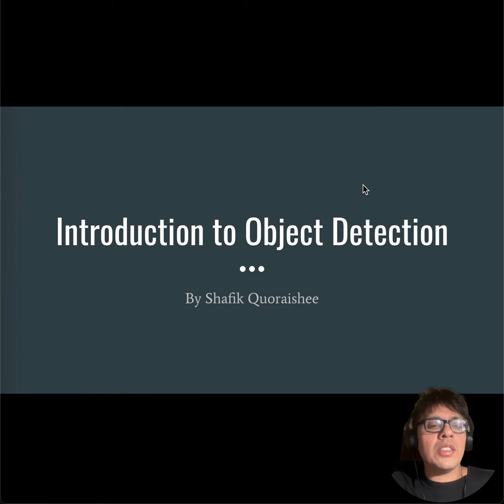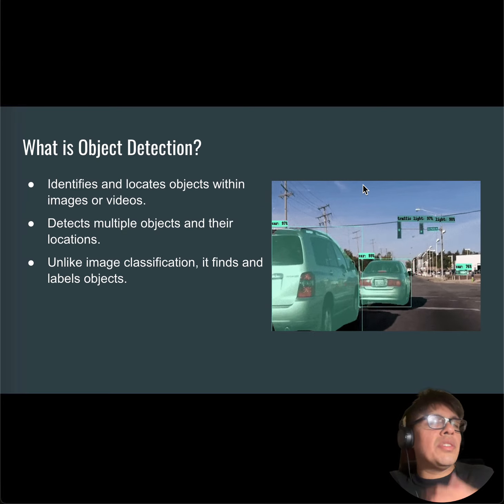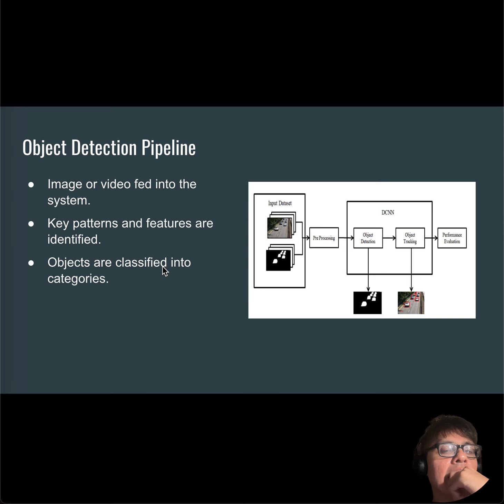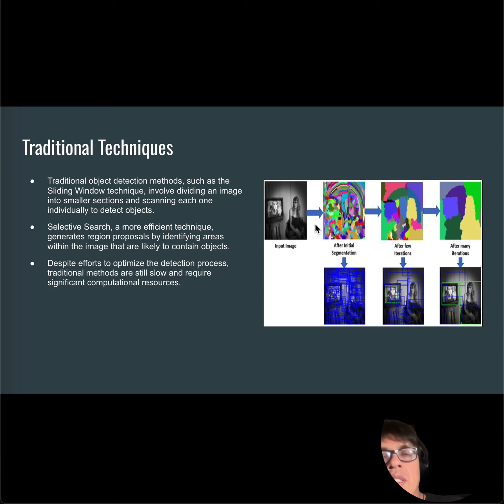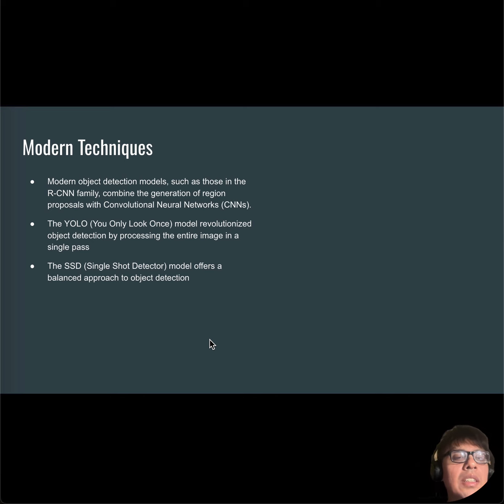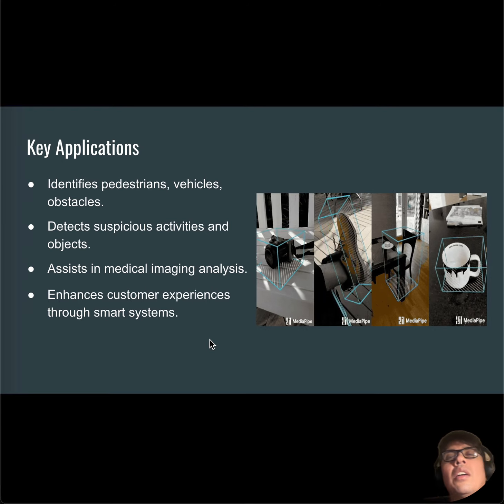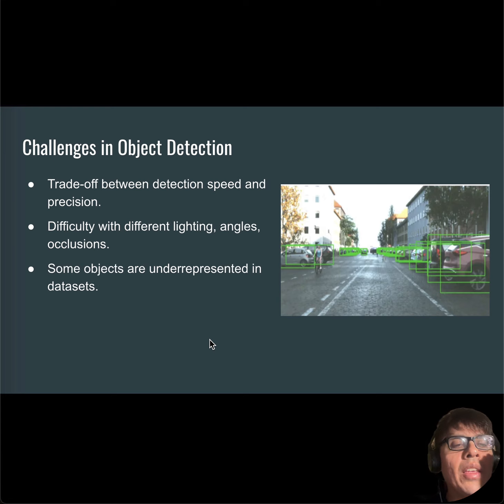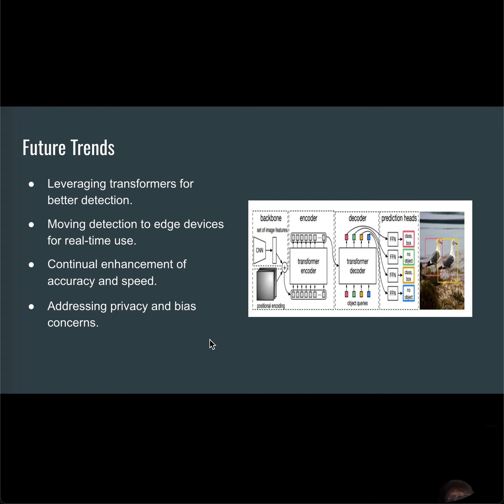Introduction To Object Detection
This is an introduction to object detection where I go through at a very high level on how objet detection work